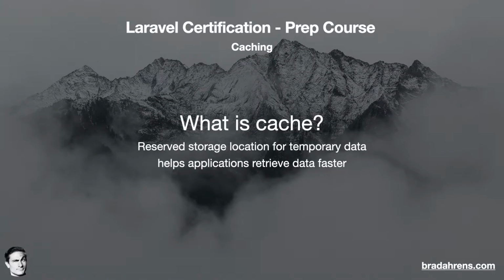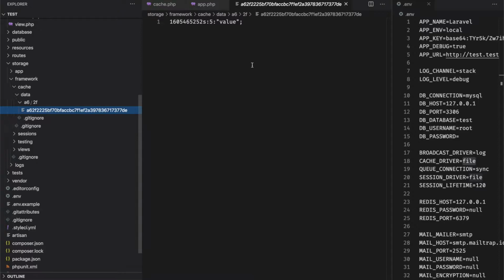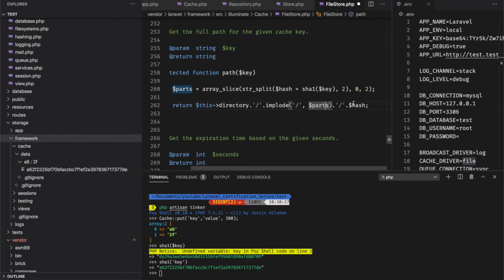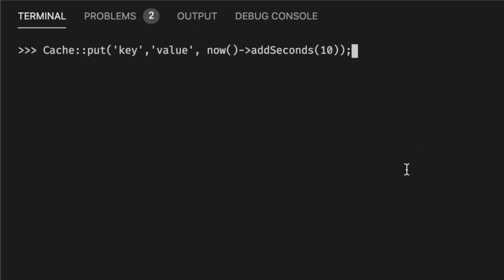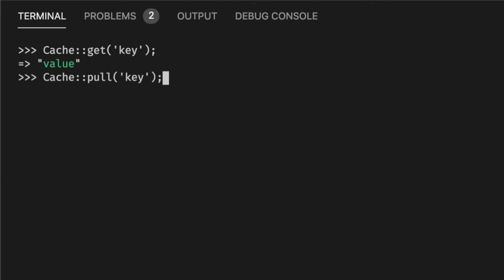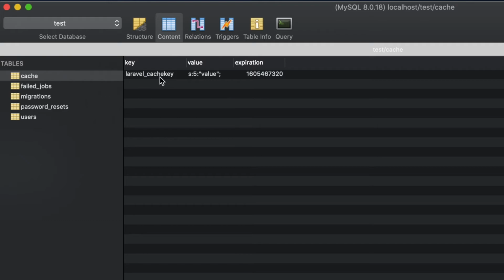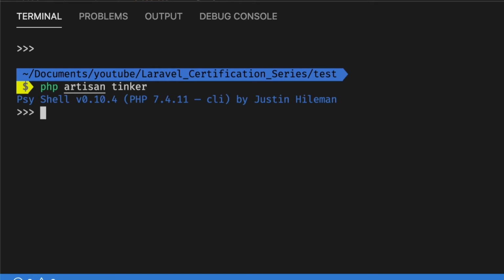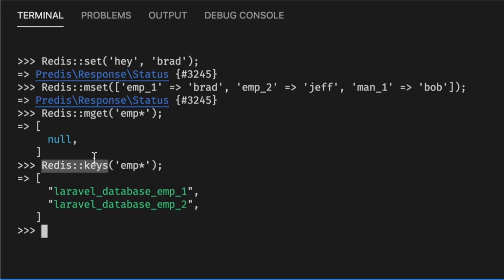Laravel Certification - Prep Course - Video 05 - Caching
This is the fifth video in a series going over each topic covered on the Laravel Certification exam Here we are discussing Caching. We will discuss how cache is saved and how we can use caching using three distinct methods: file, database, and Redis.

*Note that these videos are made completely by me based on the Laravel documentation and the opinions expressed herein are my own and do not necessarily reflect those of Laravel or any of its creators.

Intro: (0:00)
What is Cache?: (0:15)
Laravel & Cache: (0:42)
File Cache Store: (0:58)
Database Cache Store: (13:38)
Redis Cache Store: (17:22)
Thanks!: (21:00)